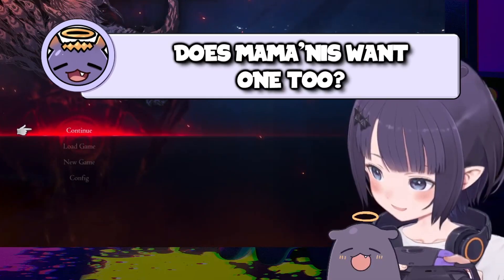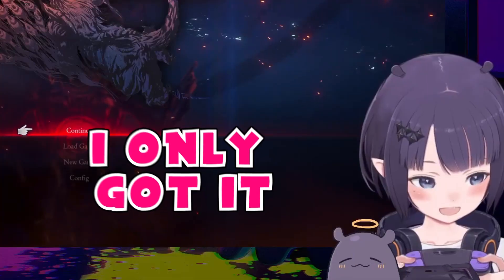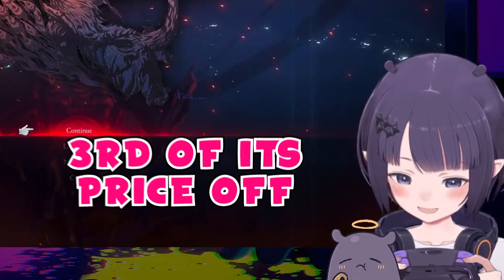Ina's mind is blown by technology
Gotta watch out for cats tho...

For the full vtuber experience watch them when they are live !

Sources:
【FFXVI】 I'll Have Uhhhhhhhhhhhhhh AN ANIME FINISH 【#7】

Here's my twitter if you wanna follow